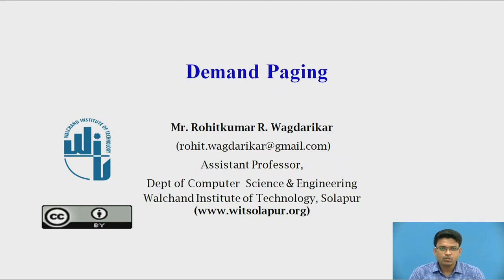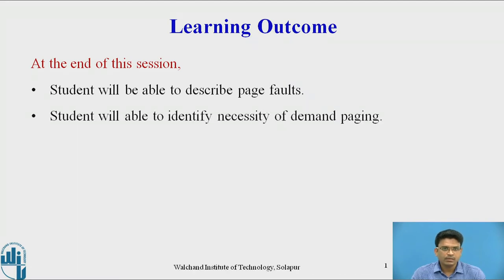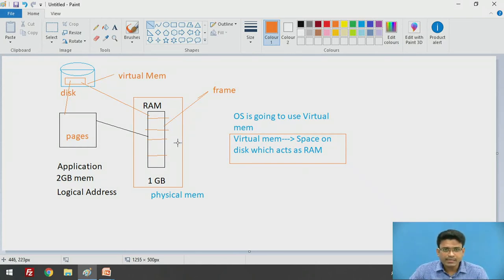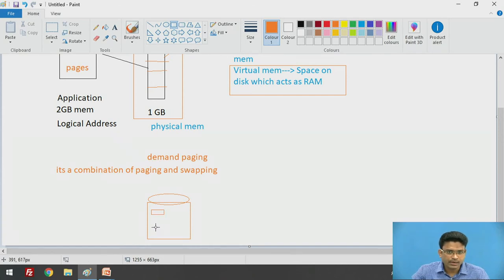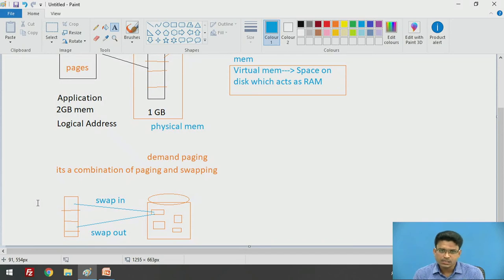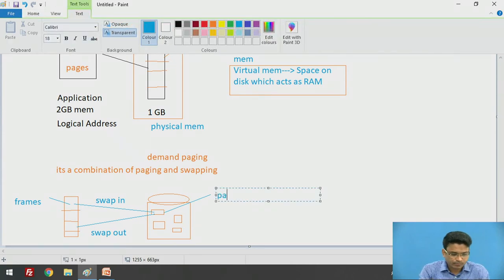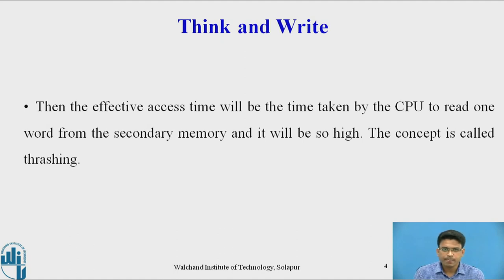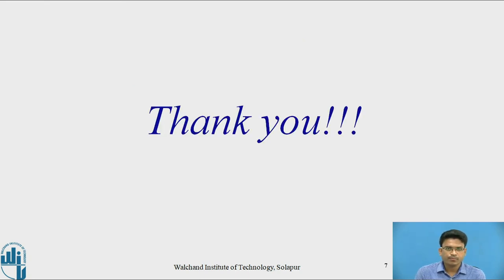Demand Paging in Operating System